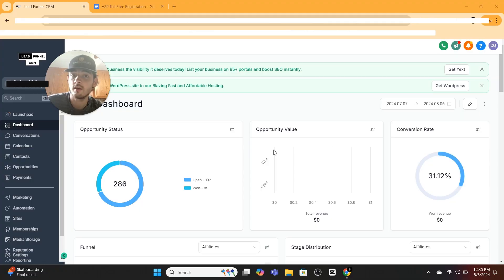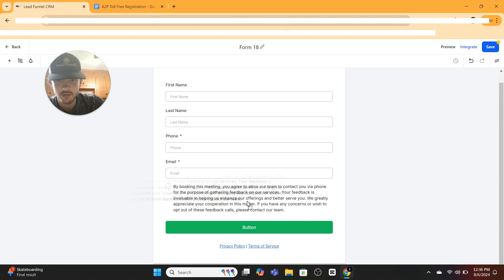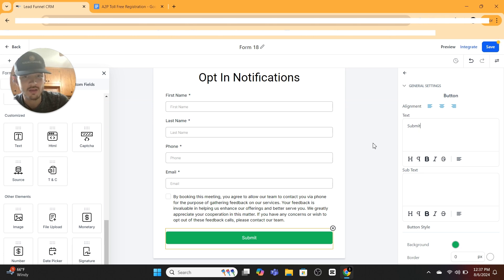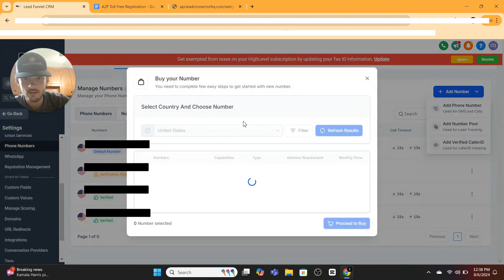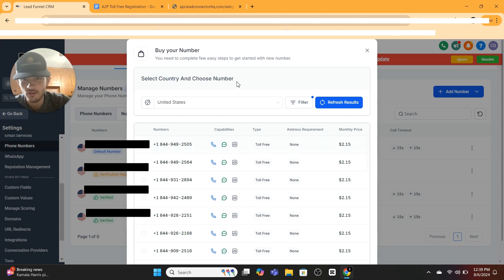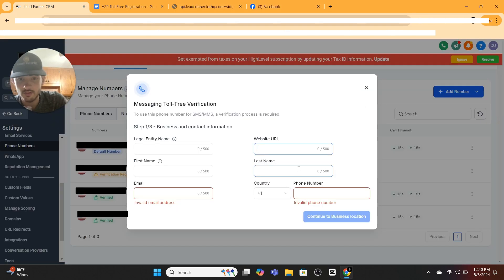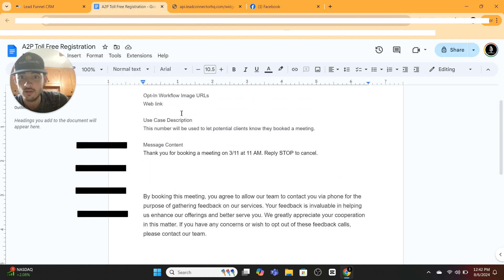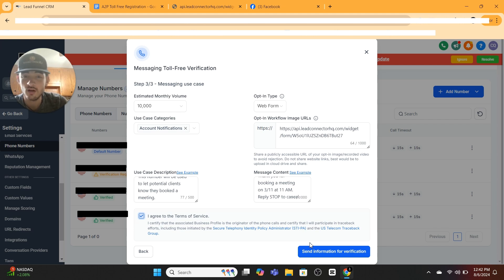How To Get Toll Free Phone Number Approved With GoHighLevel (Easy)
In this video I am going to show you how to easily get approved for a toll free phone number in GoHighLevel so you can text and call with ease. I provided the copy for what to type in each entry and made it super simple for you to follow along.